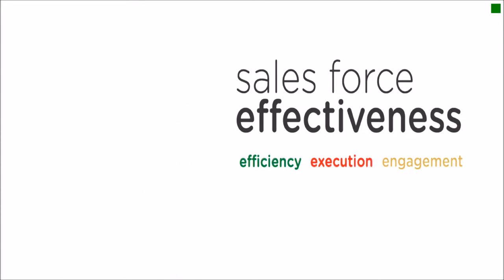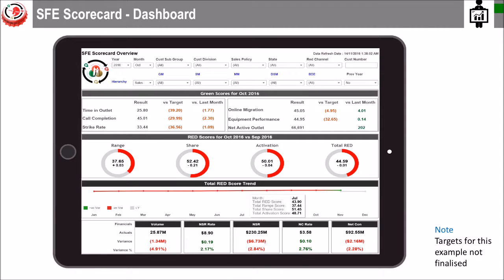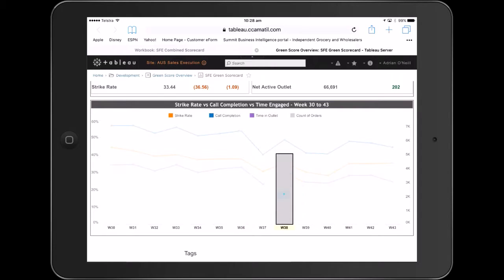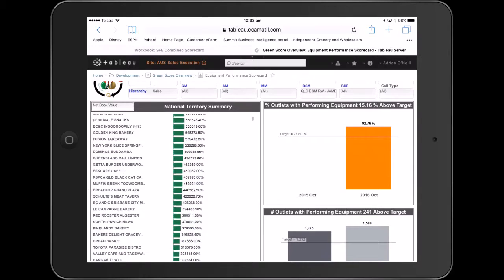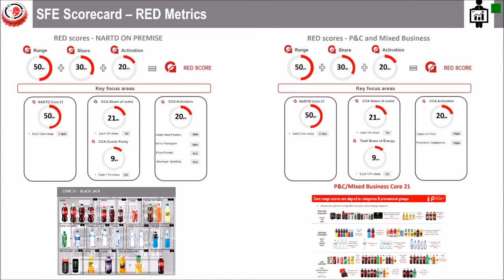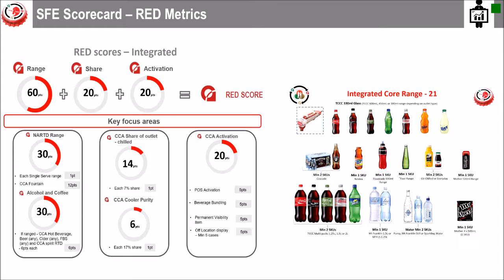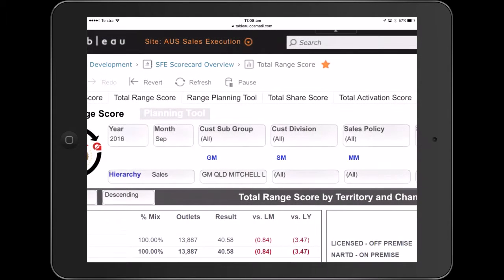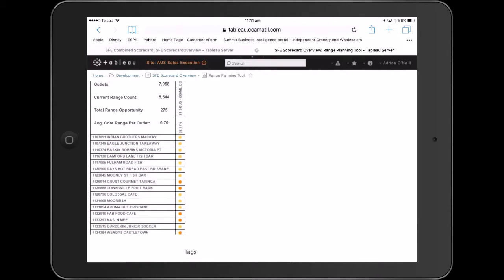SFE scorecard v2